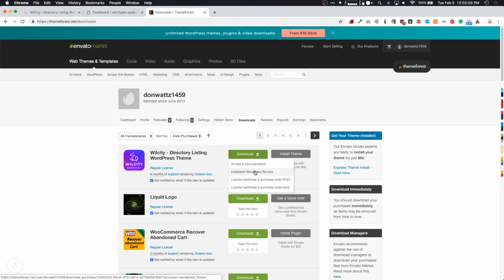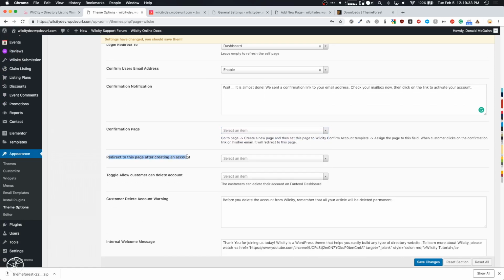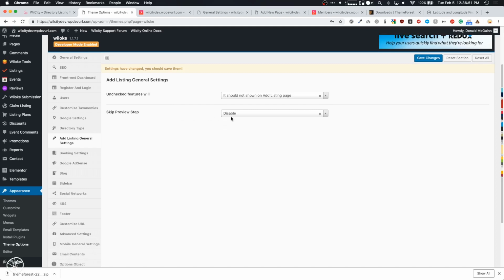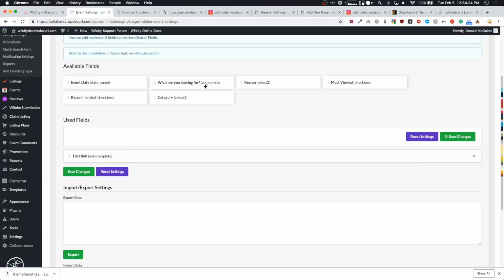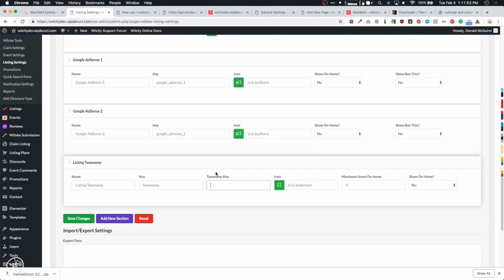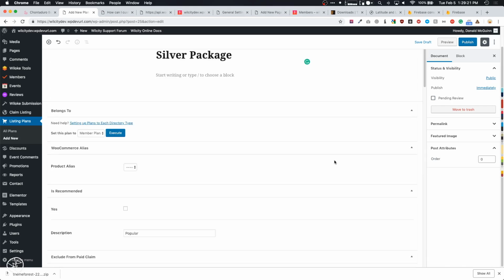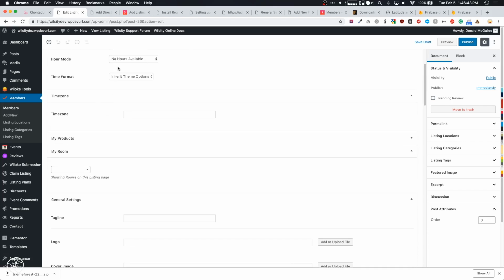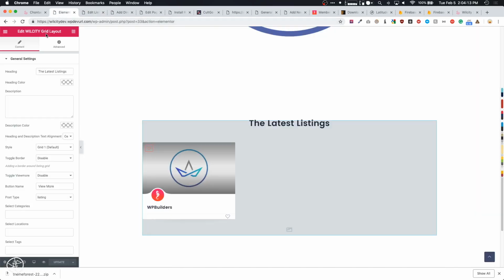How to Setup WilCity Theme from Start to Finish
Join us as we install, configure and add listings for a directory theme called WilCity.

Grab a copy of WilCity and follow along if you want.

Or just sit back and relax with us :)